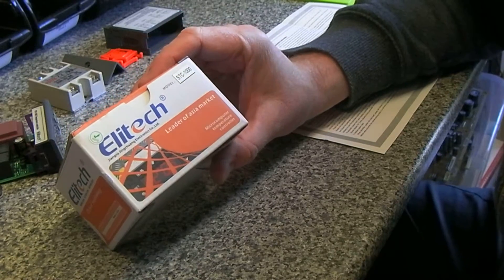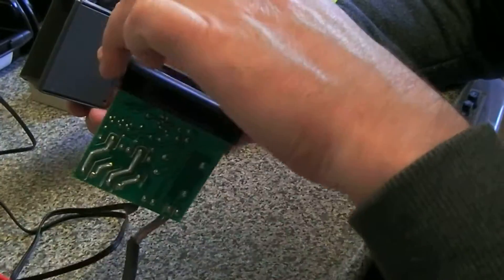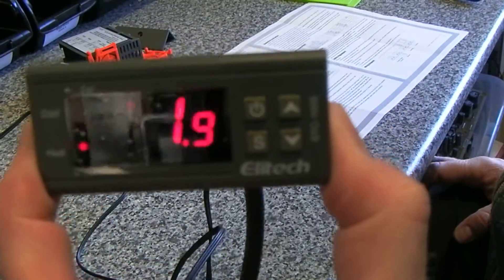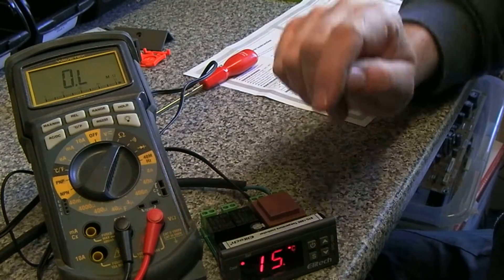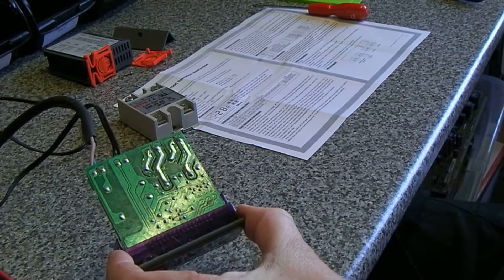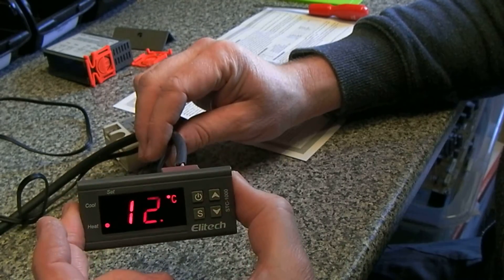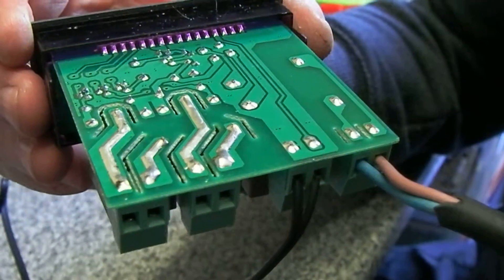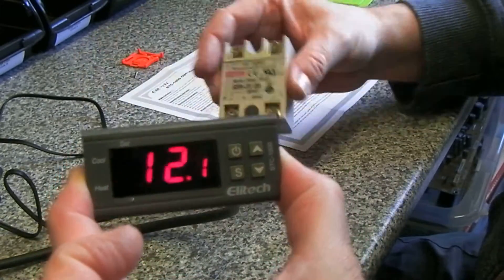The STC1000 controller. Aquarium heat controller.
A quick look at the STC1000 heat controller.
Cheap and effective device. Can also be used with SSR's with small modifications as discussed on my REXC100 video's and this video.
The SSR range is 3 to 32 volts and not 24 volts as I commented in the video and it is I2C and not whatever I said in the video :D
The pleasures of live waffling.

Two units could also possibly be piggy backed.
Unit 1 controlling temperatures up to 24 degs and then the alarm could possibly be activated to then fire up Unit 2 to take the temperature to 26 degs.

You get the idea hopefully, I shall have a little play but over temp cut off and redundancy seem like good idea's.

Edit, scrub the piggy back idea, the cooling output is timed and not permanent in an over temp situation I believe.